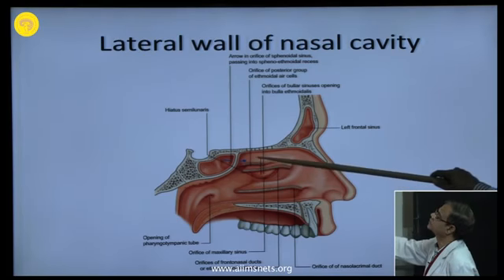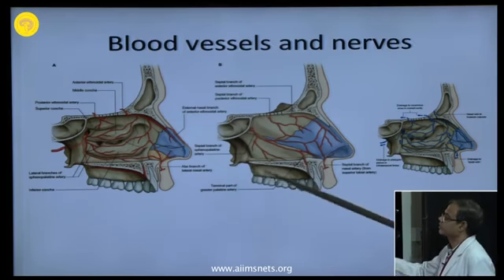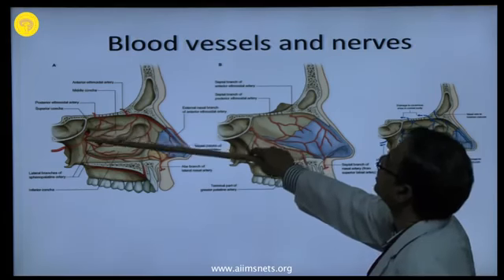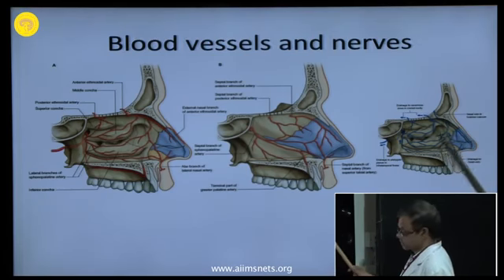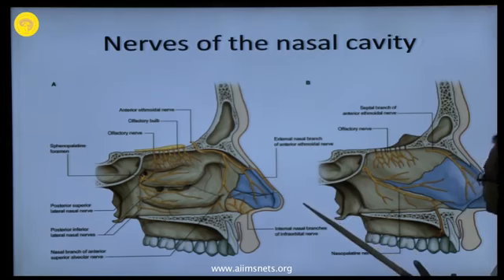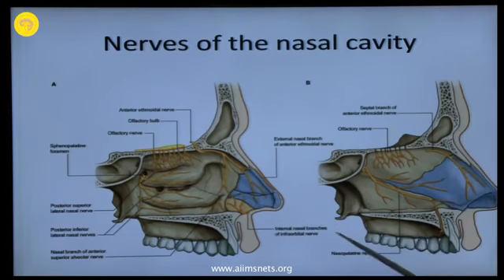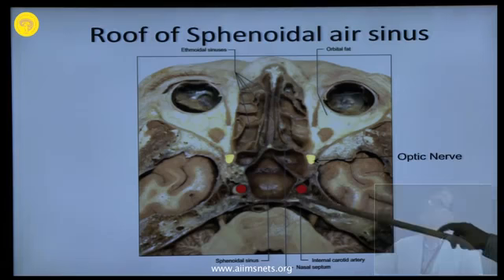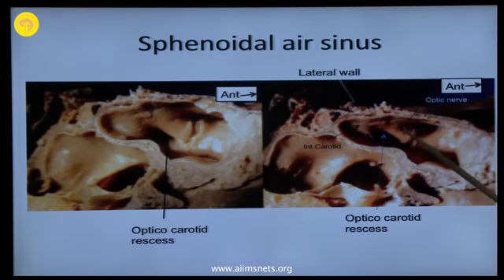Anatomy of nose and paranasal sinuses, ENT otolaryngology head and neck surgery